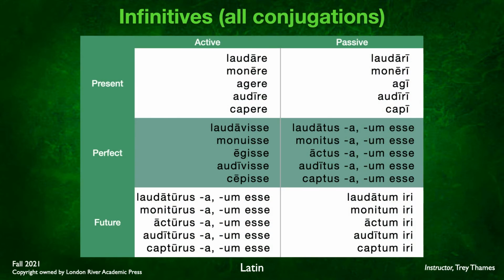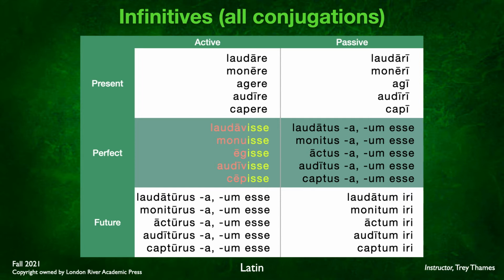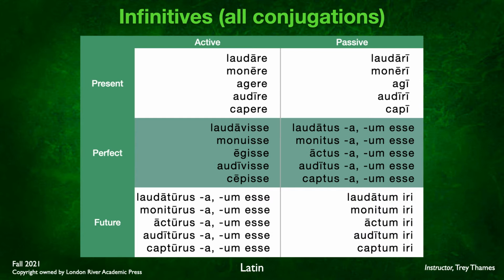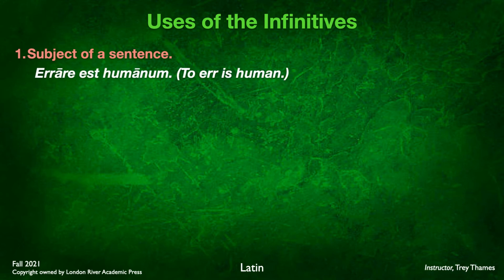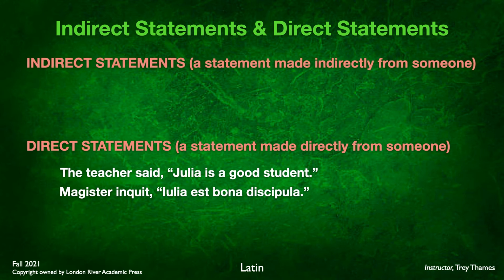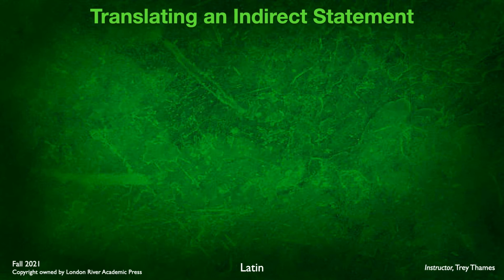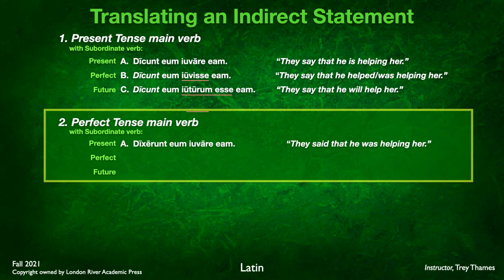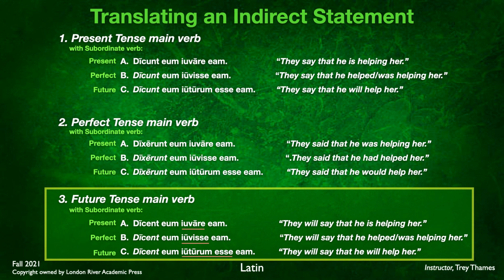Wheelock's Latin Chapter 25 2021 (updated)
Wheelock's Latin Chapter 25
Infinitives
Indirect Statements